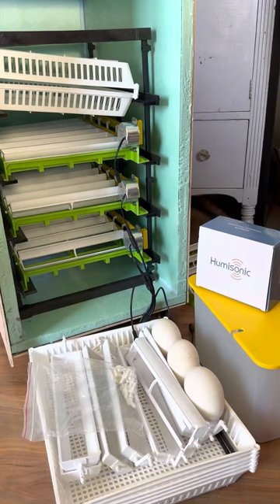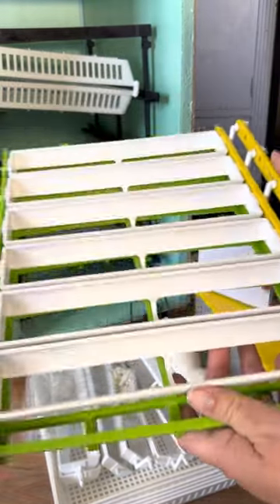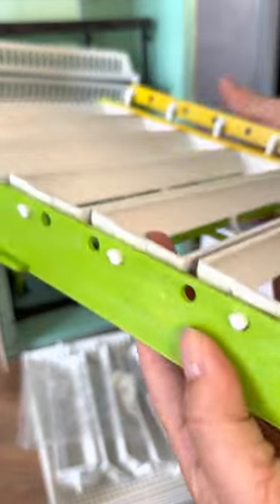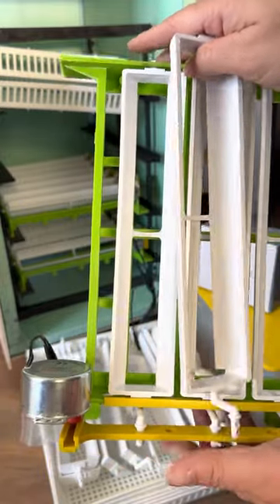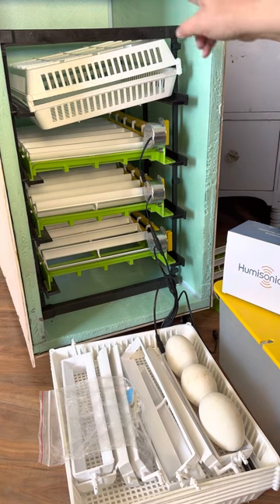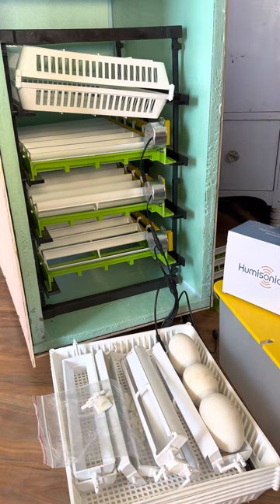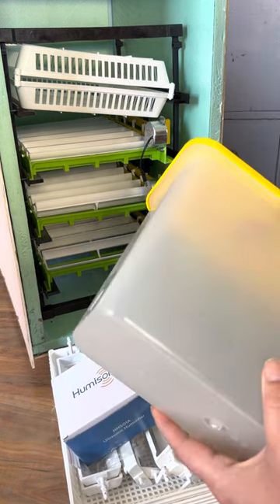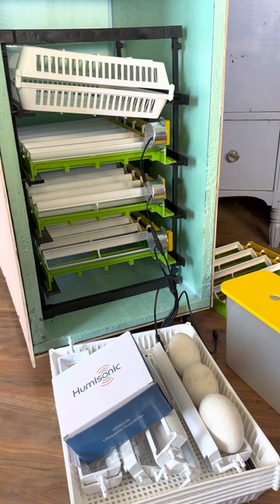Review of Hatching Time Incubation Products for DIY Incubator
This is my honest review of the 4 HatchingTime products we purchased for our DIY home built incubator.

Update 4/21: They had my stuff back for a week and I haven't received any email or refund from them so I sent them an email.  They responded and processed my refund.  Glad this is now over.